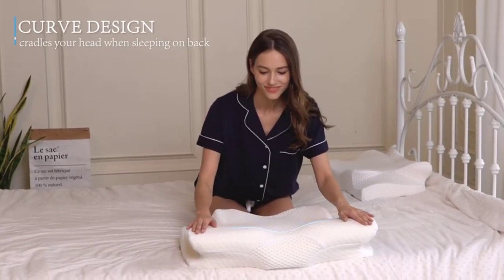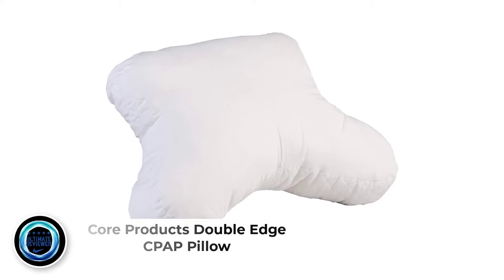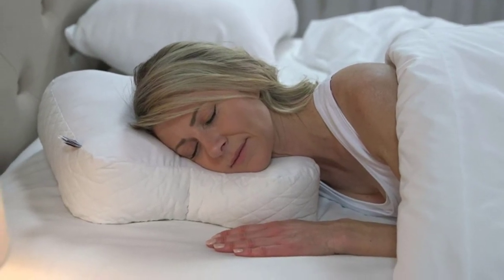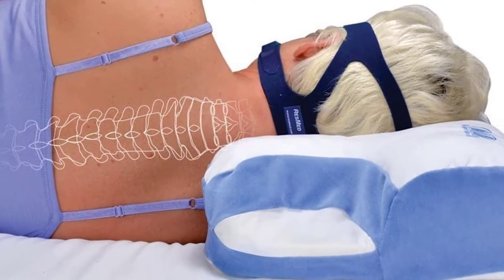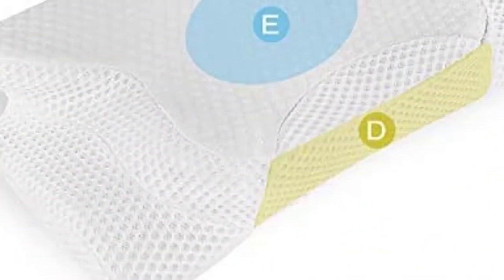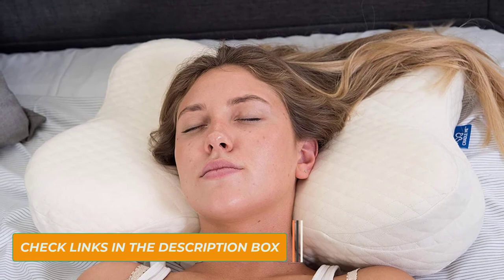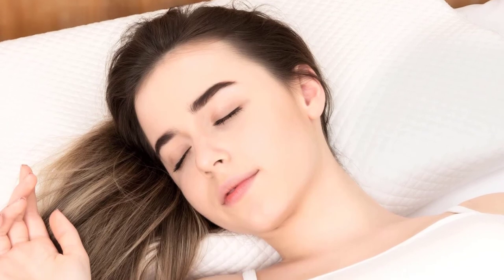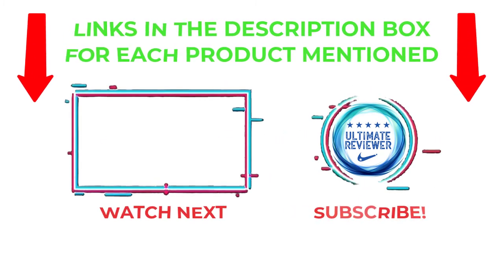✔️Top 5: Best CPAP Pillows For Comfortable Sleep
👨🏻‍🔧✔️Best CPAP Pillows For Comfortable Sleep
📌Product Link📌
✅ My Picks ✅1. Core Products Double Edge CPAP Pillow
✅ 2.  CPAP Pillow 2.0
✅ 3. Cervical Pillow Contour Pillow for Neck and Shoulder Pain
✅ 4. Cradle Me Cervical Pillow
✅ 5. EPABO Contour Memory Foam Pillow